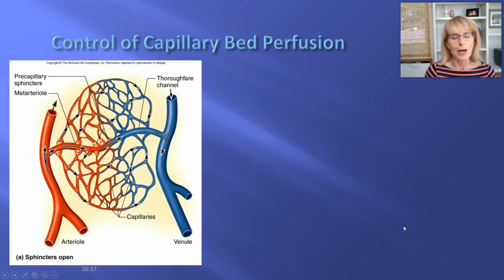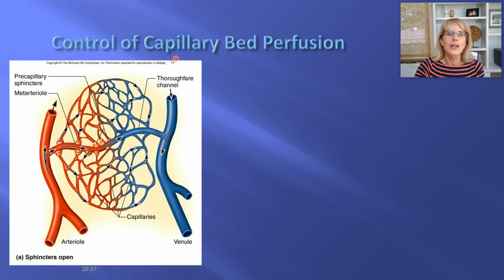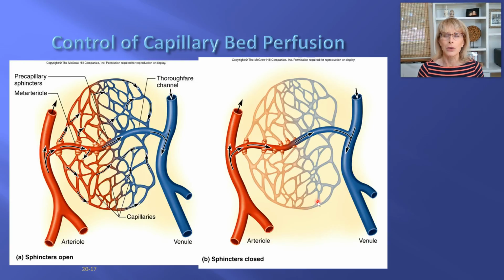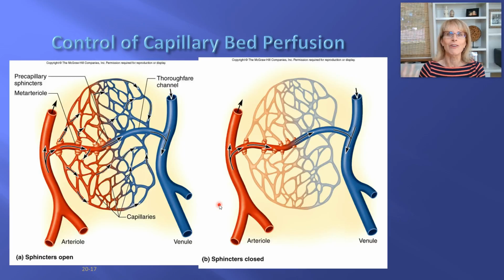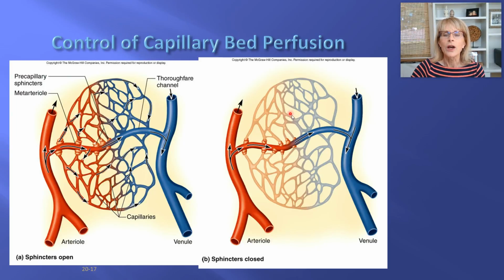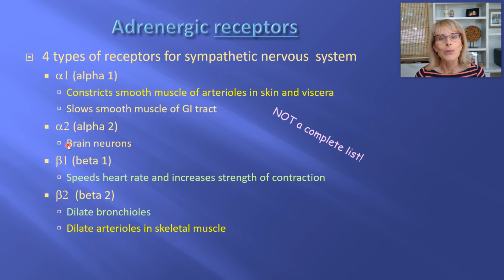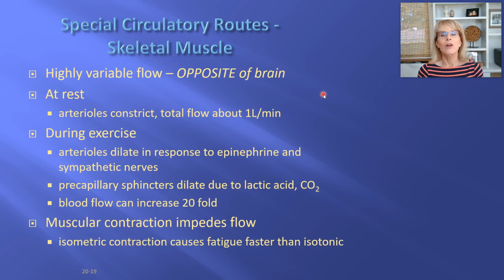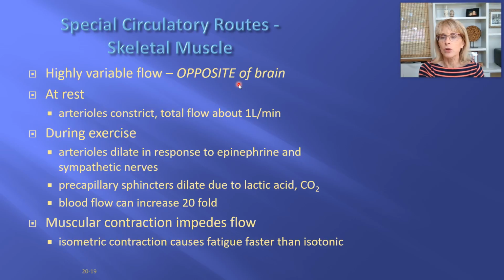Blood vessels - 4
Introductory human physiology, cardiovascular system, blood vessels, capillary exchange, capillary bed perfusion